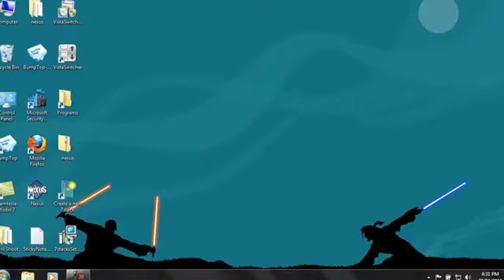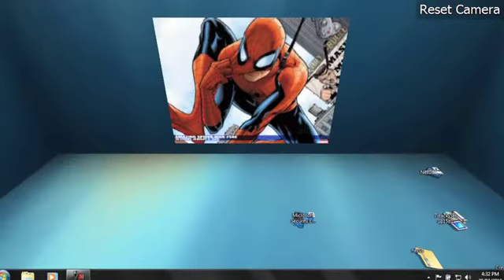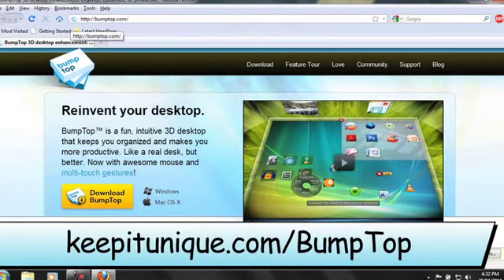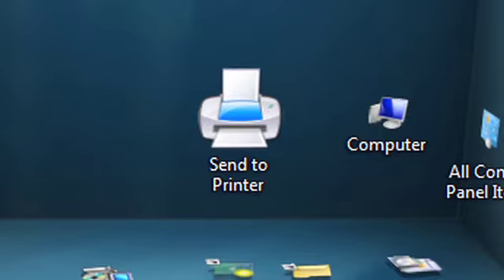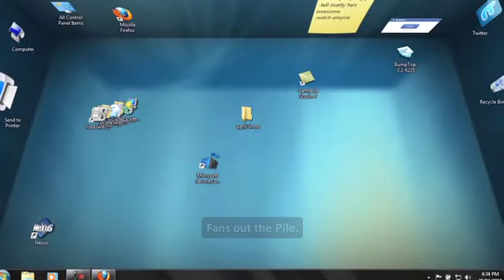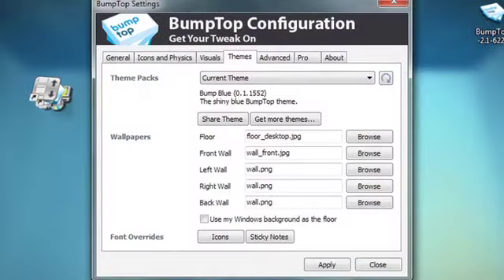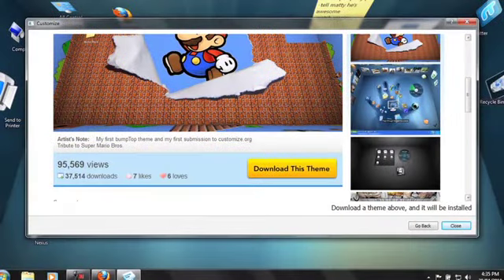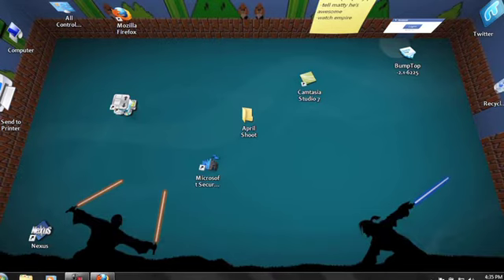Pimpin your Windows desktop with BumpTop 3D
Lucas learns of the wonders of the 3D desktop. No lame 3D glasses required. Sure, it sucks some system resources but in return you get a 3D space that you can completely customize and pimp out @ butterscotch.com